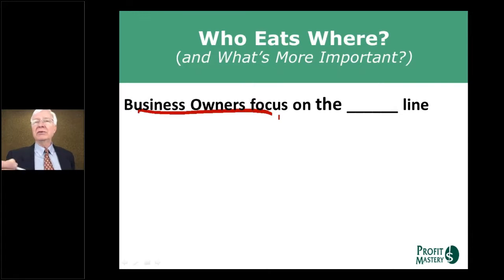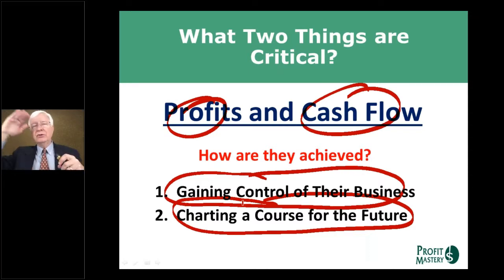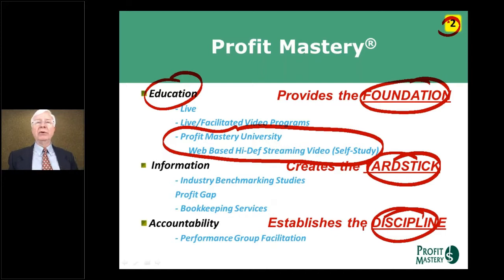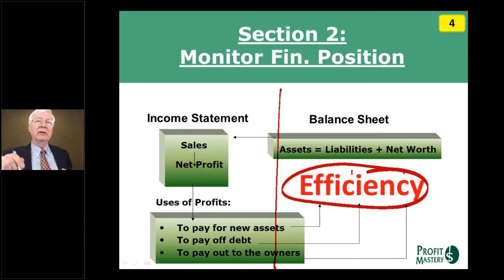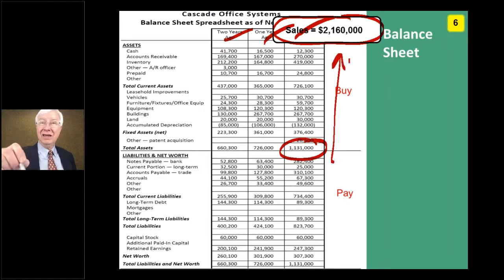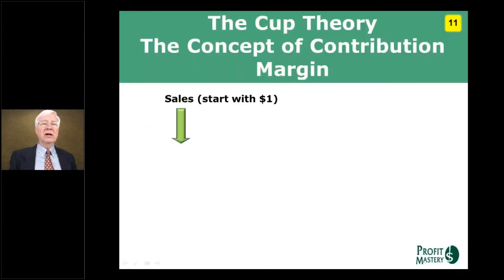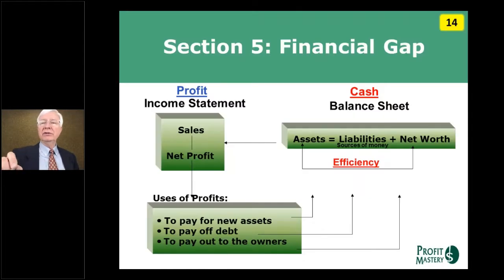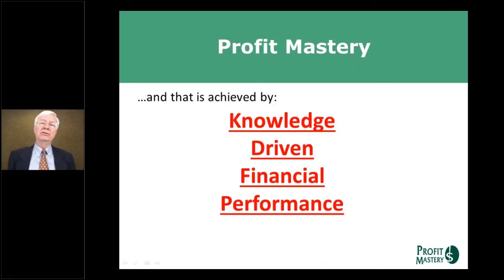IL SBDC Webinar (April 16, 2018)